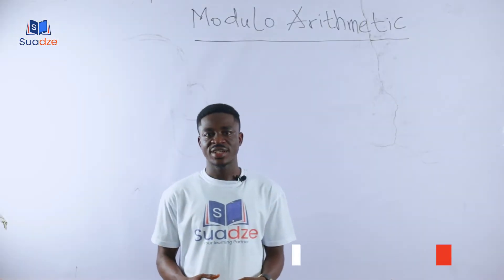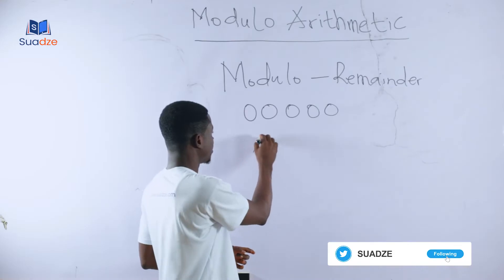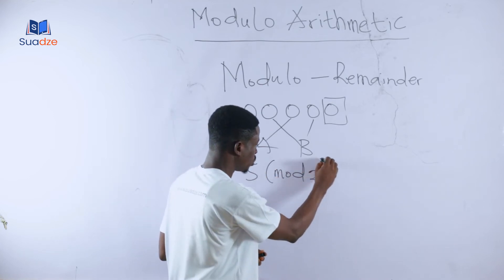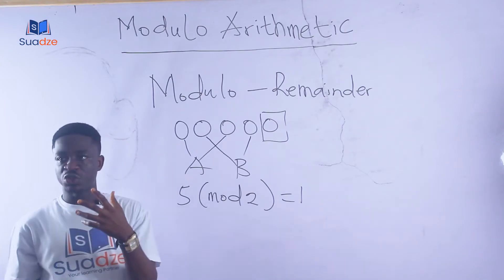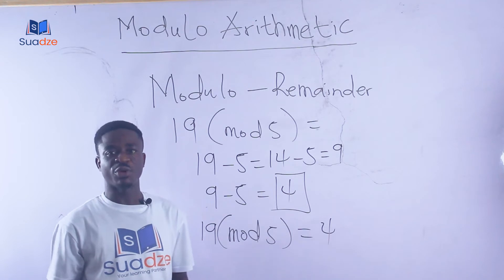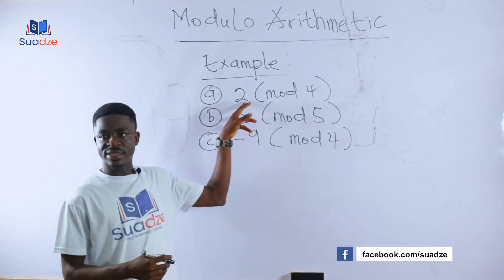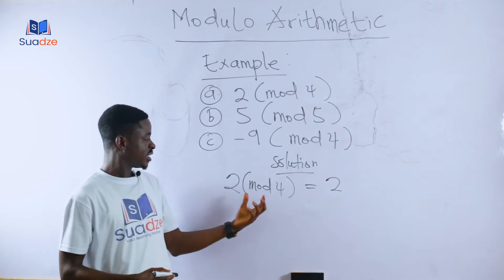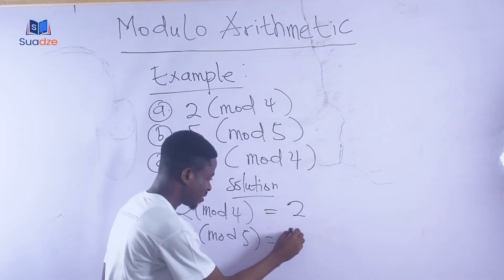Understanding Modular Arithmetic - Introduction to Modular Arithmetic - Part 1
In mathematics, modular arithmetic is a system of arithmetic for integers, where numbers "wrap around" when reaching a certain value, called the modulus. The modern approach to modular arithmetic was developed by Carl Friedrich Gauss in his book Disquisitiones Arithmeticae, published in 1801.